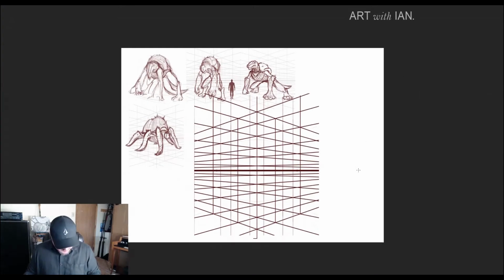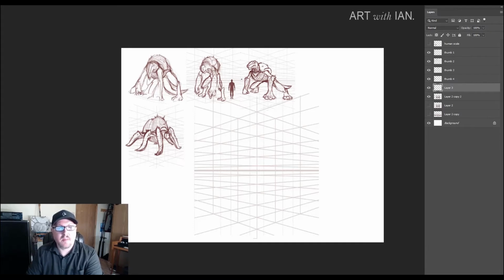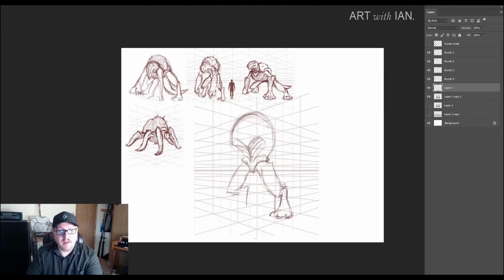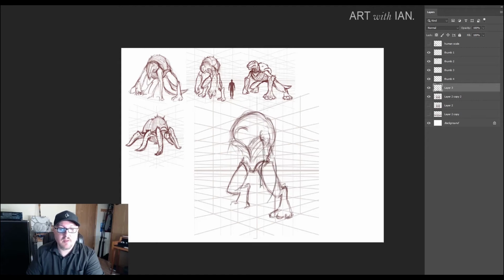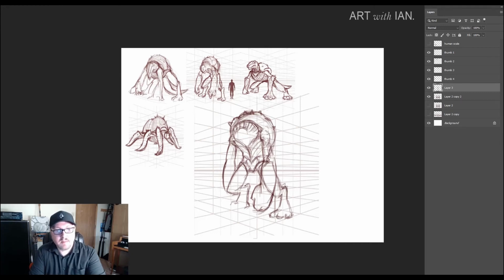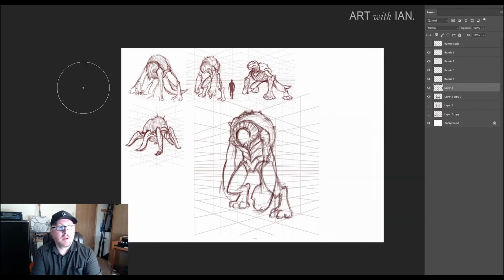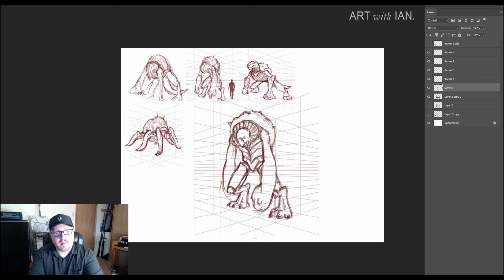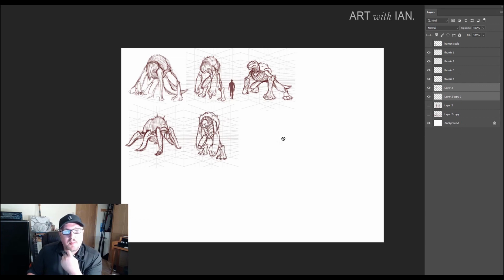Creature Design || Episode #2 - Thumbnails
Welcome to part 2 of this 6 part creature design series. In this video, you'll learn how to take the inspiration from you references and apply them to creating thumbnails. This is an important part of the design phase where we search for the look we want without dedicating a lot of time to any one drawing. By staying loose with our sketches, many ideas can be captured quickly, allowing the best design to find its way forward.

I'm working in Adobe Photoshop, but any digital software will work. Procreate, Sketchbook Pro, Krita, Clip Studio Paint, etc.

LET'S CREATE!